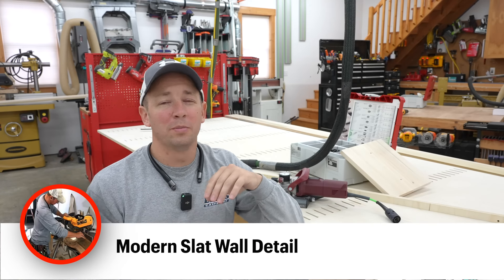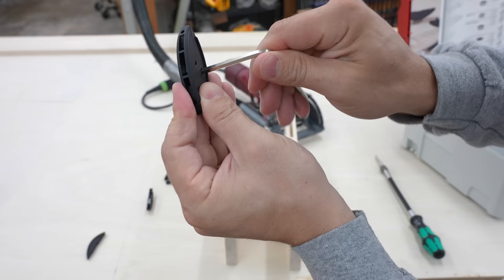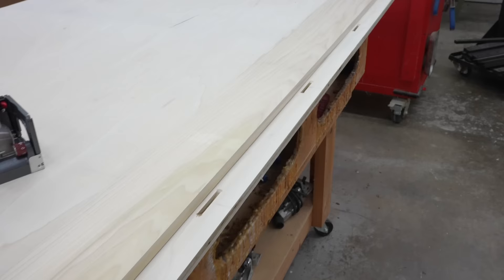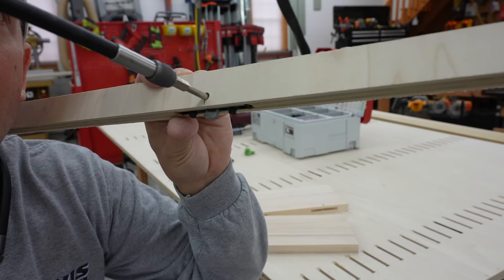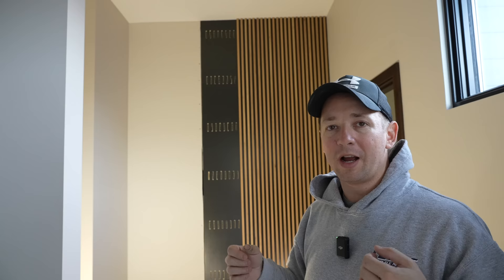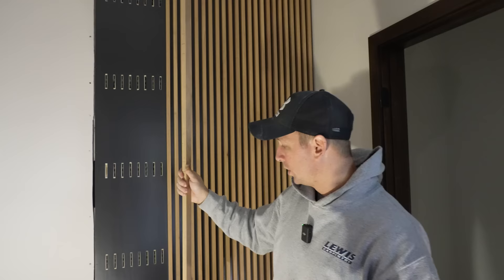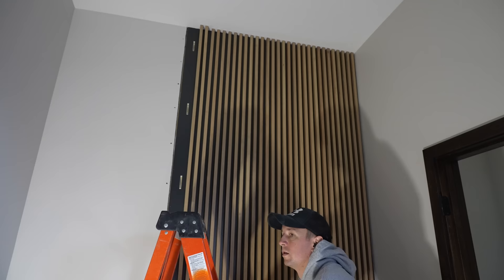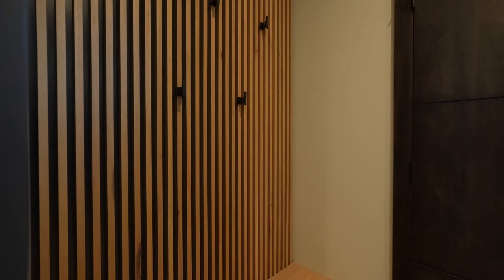Was The Lamello Zeta Worth It??? $1600 Tool & $300 In Connectors for This Detail!!!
In this video we create a modern slat wall detail using the Lamello Zeta and Tenso Connectors. This is a full project video taking you through the start to the finish of this modern wall detail.

00:00 - Intro
01:25 - Splicing Plywood for 10’ Ceiling
02:17 - Lamello Zeta Demonstration
05:08 - Slat Wall Layout
06:30 - Lamello Zeta Setup
09:33 - Slat Install Demonstration
14:31 - Final Thoughts at the Shop
15:15 - On-Site Install
17:03 - Creating a Story Stick for the Slat Detail
21:49 - Install Tenso Connectors
23:47 - Installing the Slat Detail
27:03 - Outro